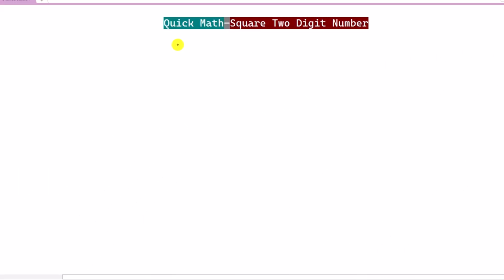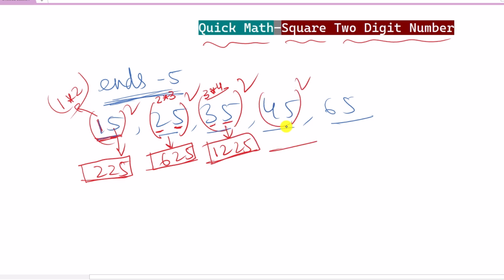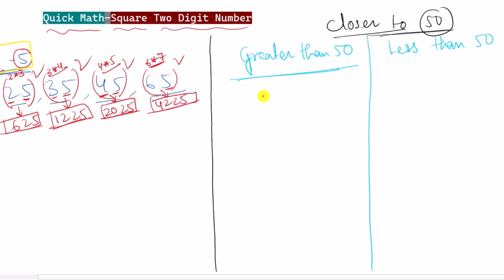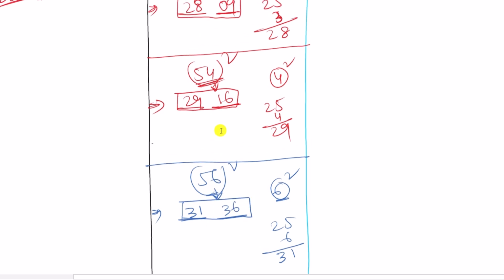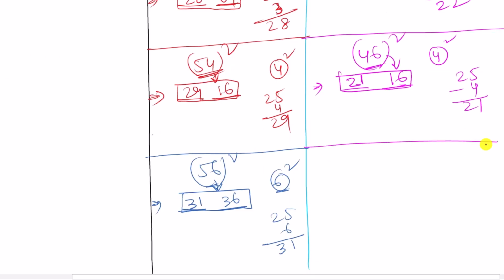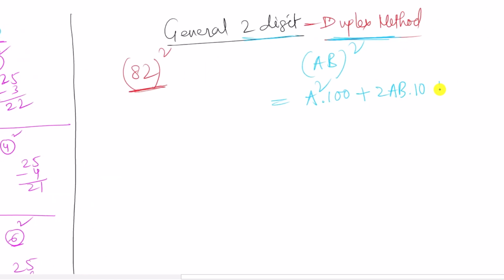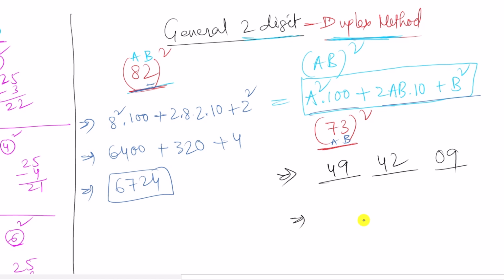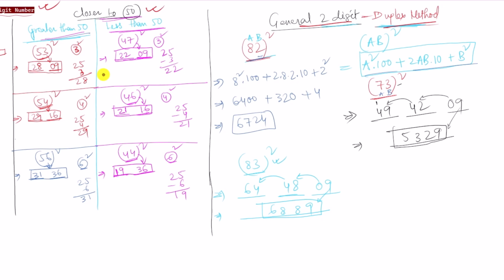find square of two digit number | Vedic Math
Learn quick Vedic Math tricks to square any 2-digit number mentally in seconds. Perfect for exams and fast calculations!

timestamps :
0:00 - square of two digit number
0:11 - square of number ends with 5
2:02 - square of number closer to 50
6:17 - square of general 2 digit number - duplex method